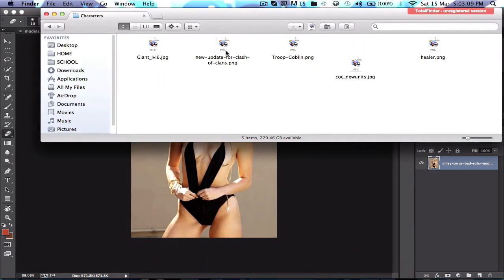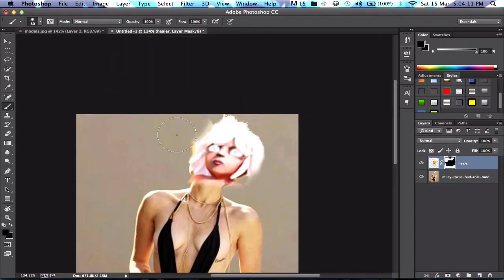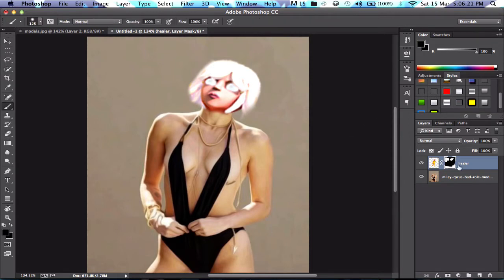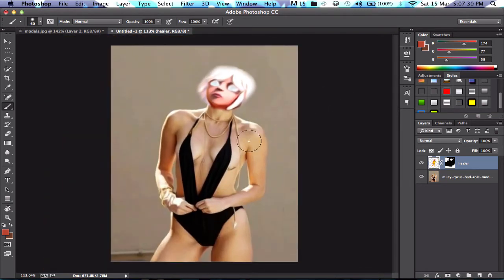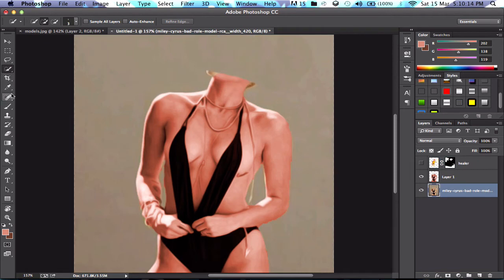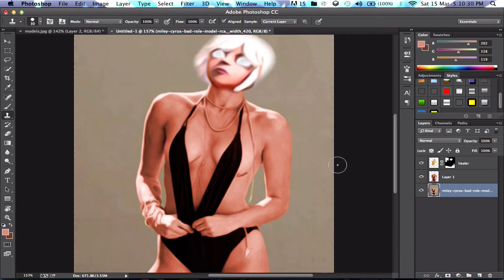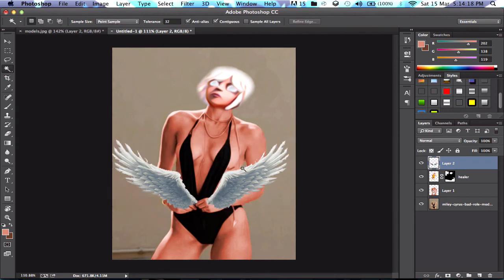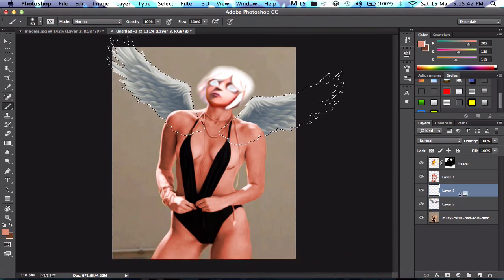Clashing Real Life #2 :: Healer SuperModel :: Clash of Clans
-This is the Second "Clashing real life video" where i change a Model to a clash of clans character called Healer.-
-Please comment what you want me to Clashify next-